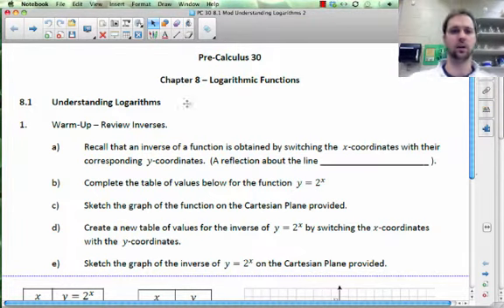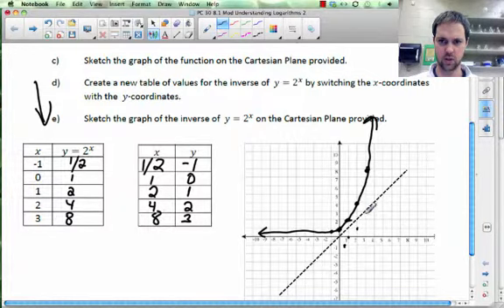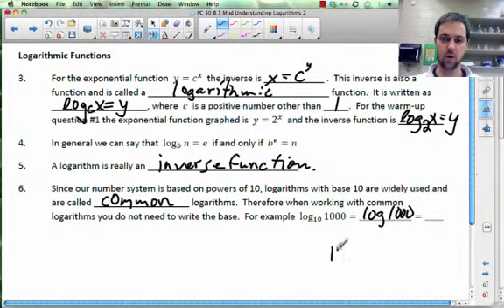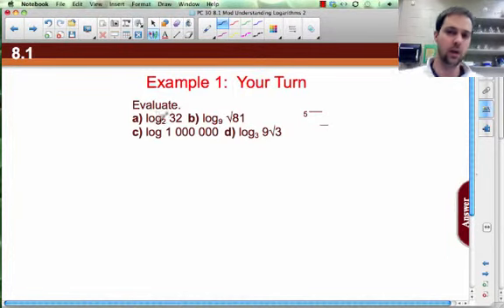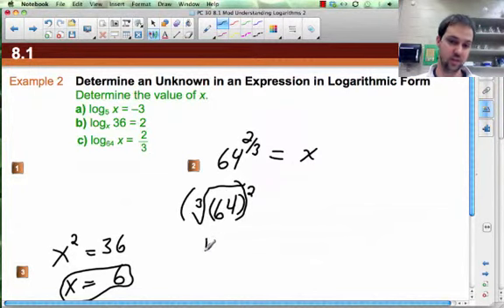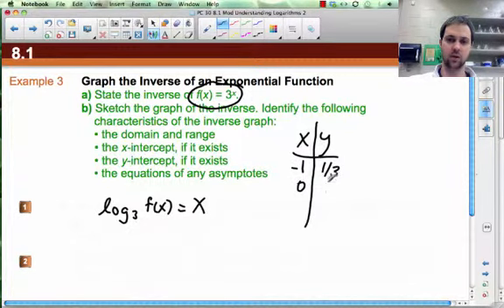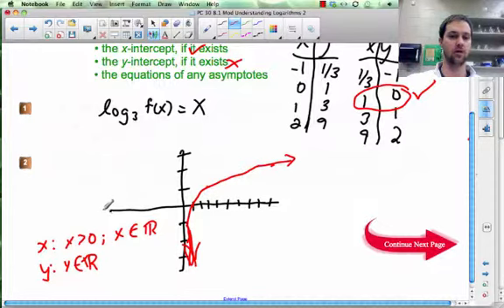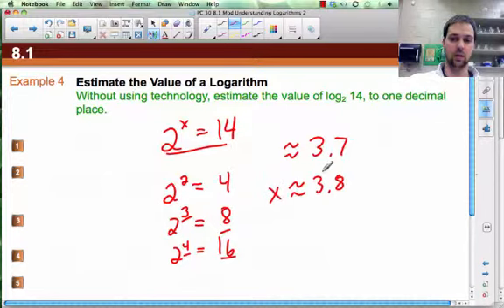8.1 Understanding Logarithms